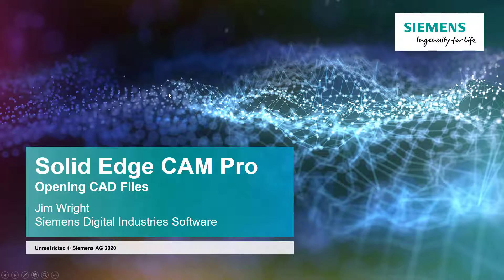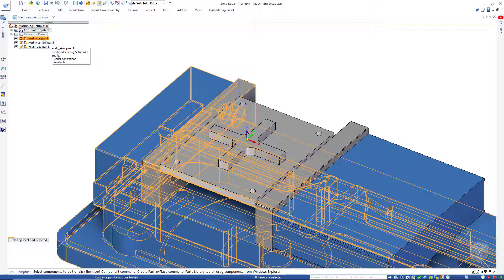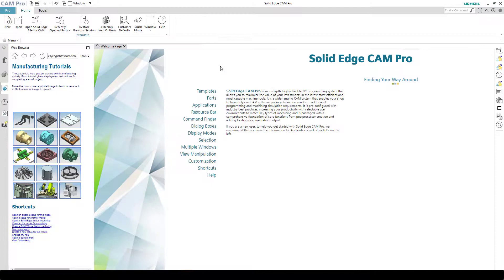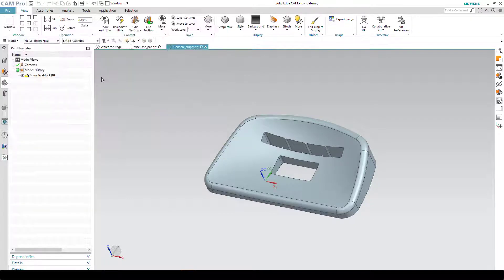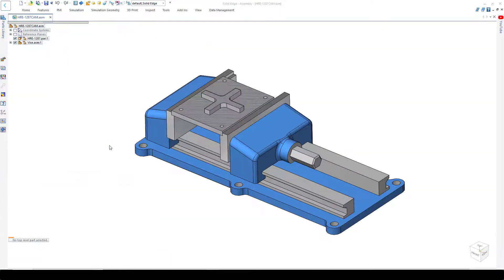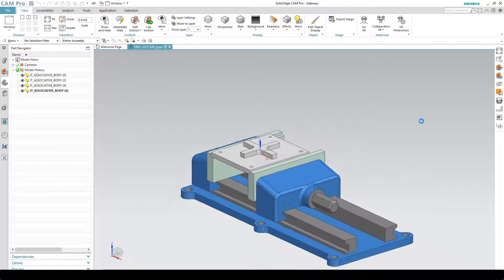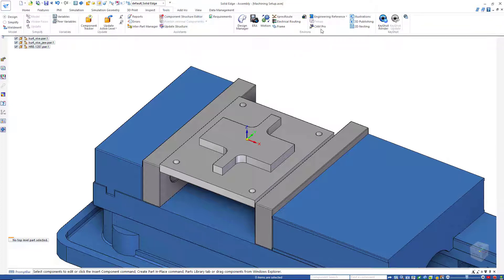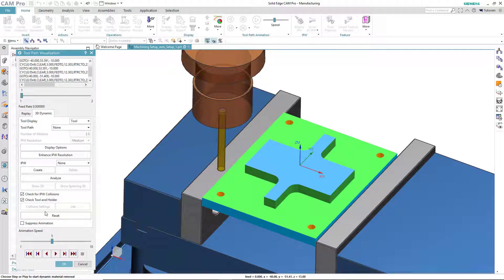Lesson 2 Open CAD Files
This video shows how to open various CAD formats in Solid Edge CAM Pro (NX1926).